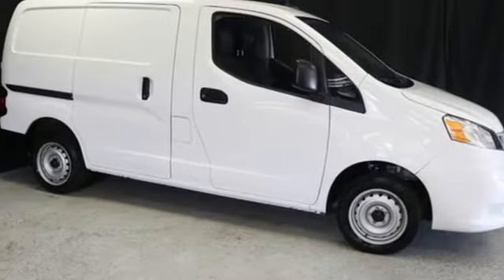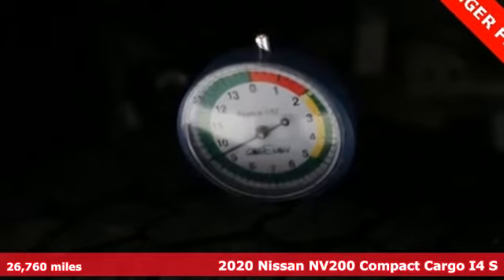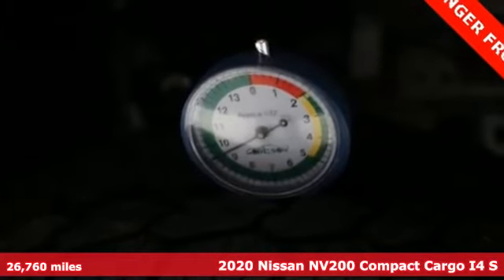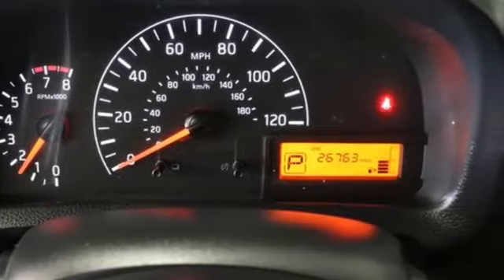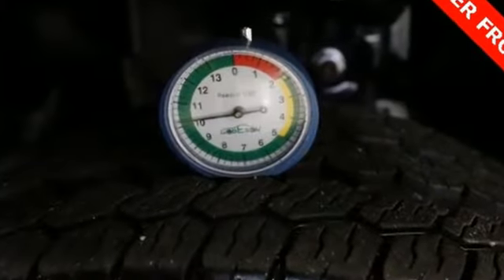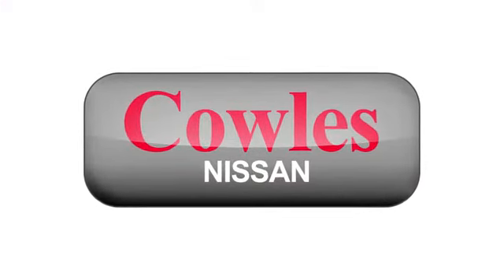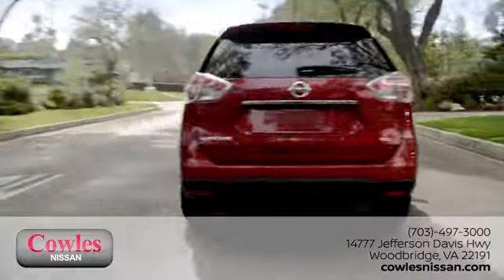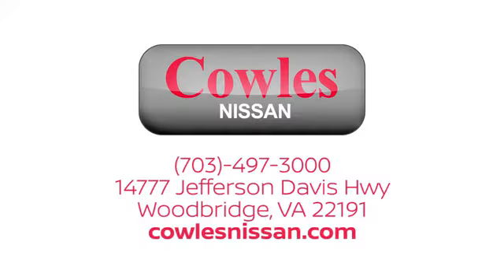Used 2020 Nissan NV200 Washington DC VA Woodbridge, VA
Year: 2020
Make: Nissan
Model: NV200
Trim: S
Engine: 2.0L 4-Cylinder DOHC 16V
Transmission: CVT with Xtronic
Color: White
Interior: Grey
Mileage: 26760
Stock #: P16871
VIN: 3N6CM0KN2LK699975
Fresh Powder 2020 Nissan NV200 S FWD CVT with Xtronic 2.0L 4-Cylinder DOHC 16V NON-Smoker, HANDS-FREE BLUETOOTH, REAR-VIEW PARKING CAMERA.brbrAsk about our Special Rates this month! Recent Arrival! 24/26 City/Highway MPGbrbrbrCowles Nissan of Woodbridge has been family owned and operated for over 37 years!

Address:
14777 Jefferson David Hwy